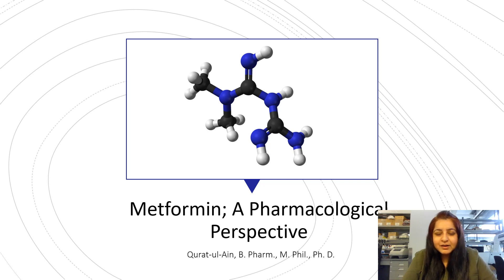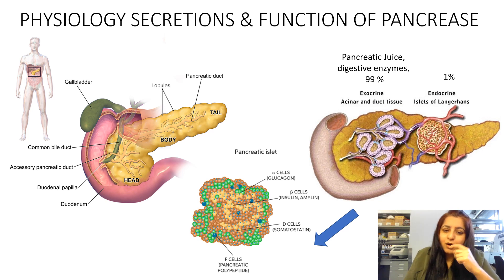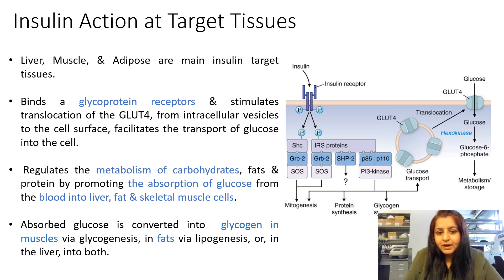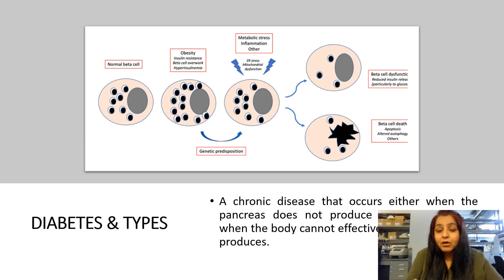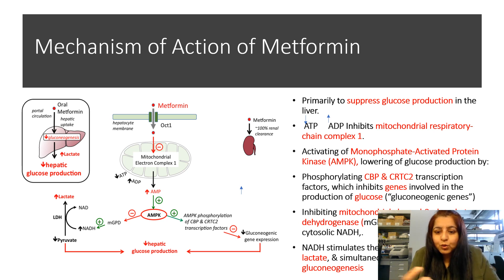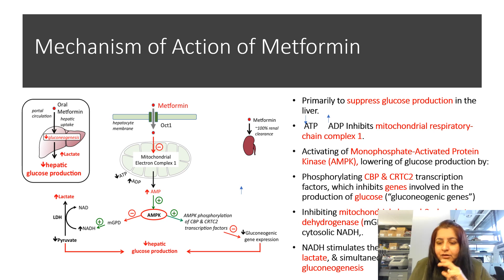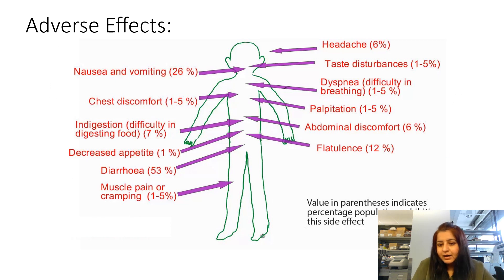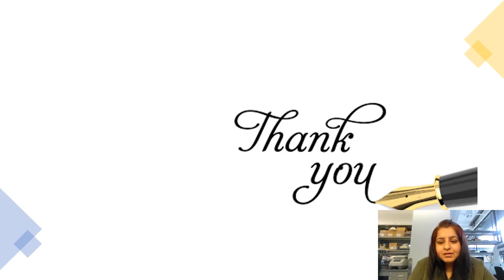Metformin Antidiabetic Drug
In this lecture we would discuss about Antidiabetic drugs with special focus on Metformin, including Its pharmacokinetics and pharmacodynamics